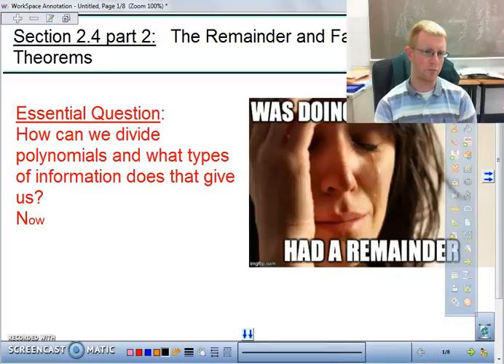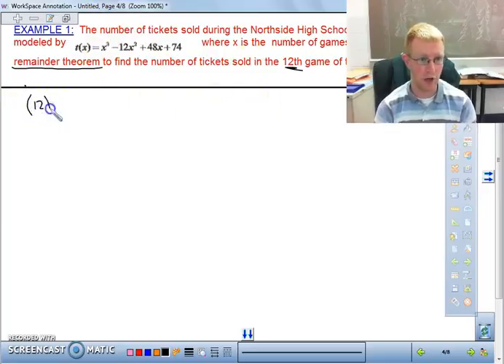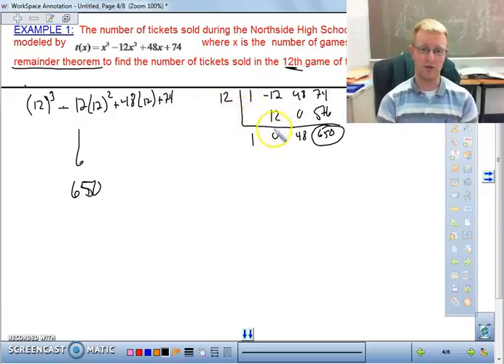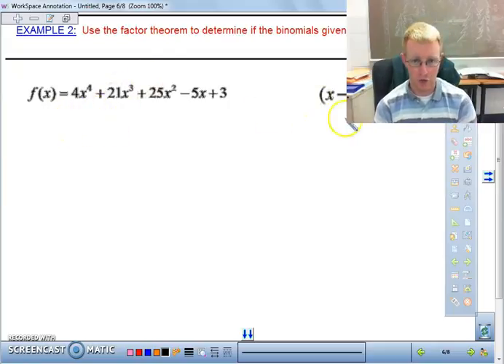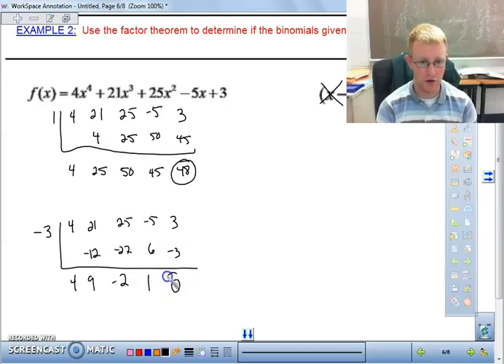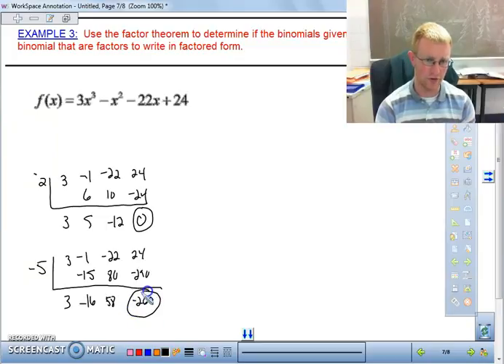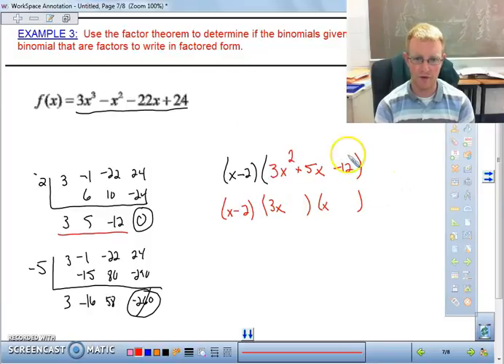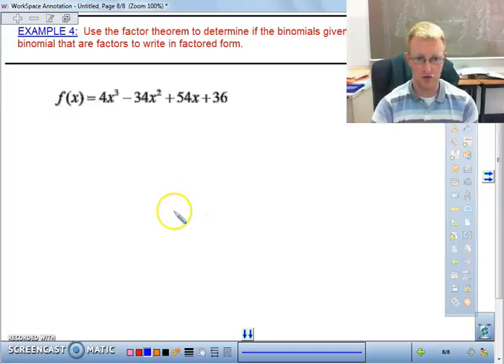PreCalc 2.4 Part 2